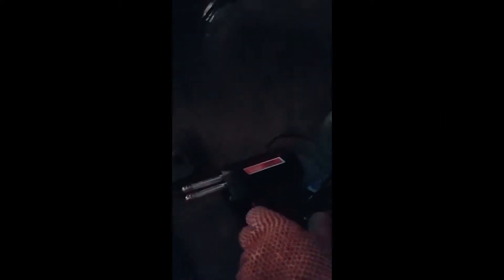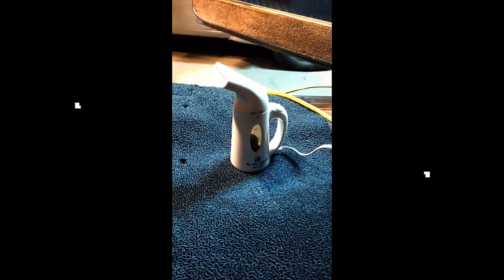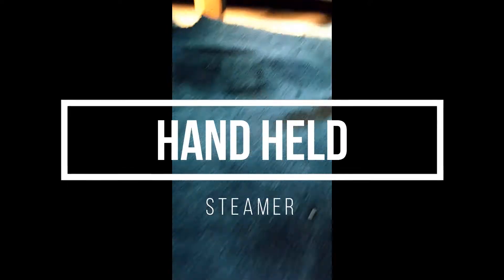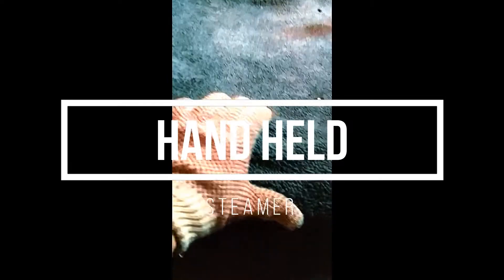PMC TV CARPET INSTALL TIPS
1970 PONTIAC GTO
HELPFUL CARPET INSTALL TIPS
GETTING STARTED!